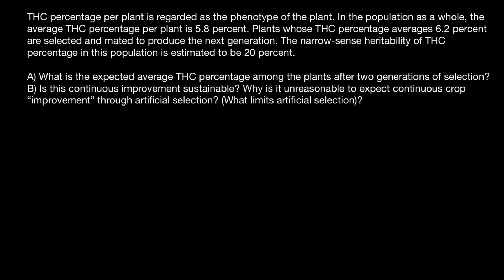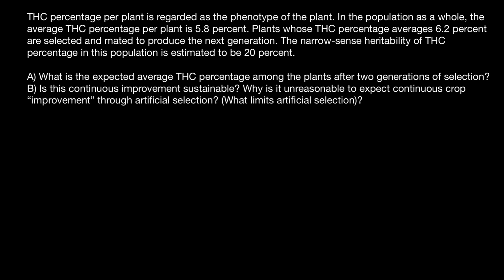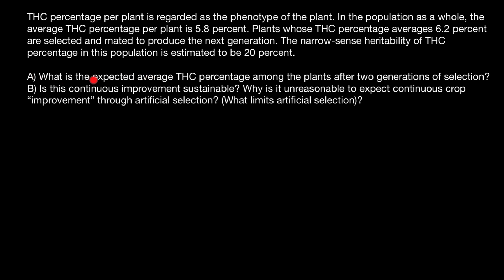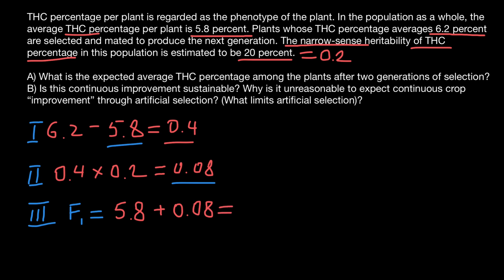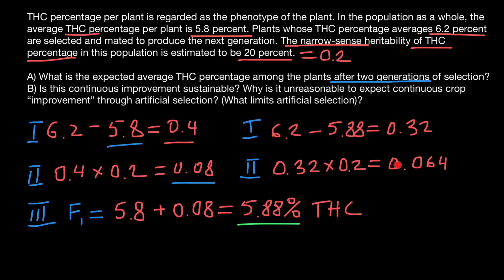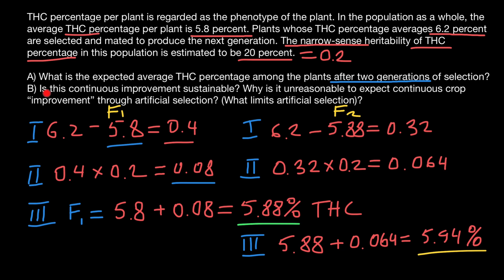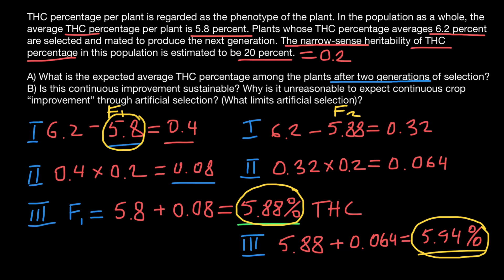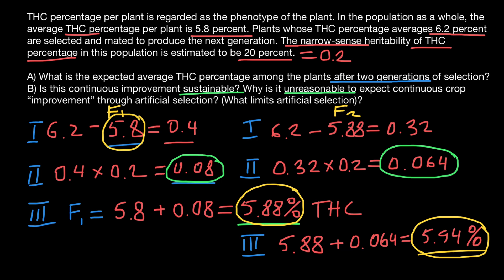How breeding and selection works?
Heritability is the proportion of variance in a particular trait, in a particular population, that is due to genetic factors, as opposed to environmental influences or stochastic variation.

That’s just a general definition to give you a feel for it.  Actually we need to be more rigorous than that.  There are two definitions of heritability.  A common simplification in all sorts of genetic studies and models is to assume that all alleles and all genotypes act independently of each other – this is called an ‘additive model.’  So for instance, if one allele of a particular SNP gives you a 1 cm increase in height, then being homozygous for that SNP should give you a 2 cm increase in height.  Clearly, this model doesn’t allow for dominant or recessive effects, even though we know these abound.  It also doesn’t allow for gene-gene interactions, where maybe that SNP only gives you a 1 cm increase in height if paired with another SNP.  For these reasons, the additive model is a huge simplification, but a useful one.  Now for the two definitions of heritability:

‘narrow sense heritability’ (h2) is defined as the proportion of trait variance that is due to additive genetic factors
‘broad sense heritability’ (H2) is defined as the proportion of trait variance that is due to all genetic factors including dominance and gene-gene interactions.
Both kinds of heritability are incredibly tricky to estimate and to interpret.  In terms of estimation, a big problem is that people who share parts of their genome tend to share parts of their environment too.

Problem:

THC percentage per plant is regarded as the phenotype of the plant. In the population as a whole, the average THC percentage per plant is 5.8 percent. Plants whose THC percentage averages 6.2 percent are selected and mated to produce the next generation. The narrow-sense heritability of THC percentage in this population is estimated to be 20 percent.
A) What is the expected average THC percentage among the plants after two generations of selection?
B) Is this continuous improvement sustainable? Why is it unreasonable to expect continuous crop “improvement” through artificial selection? (What limits artificial selection)?